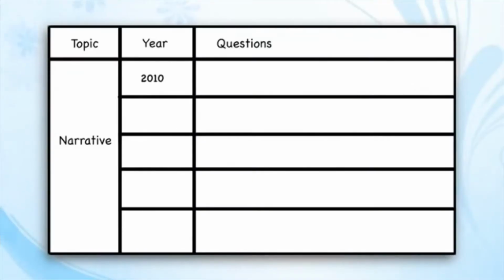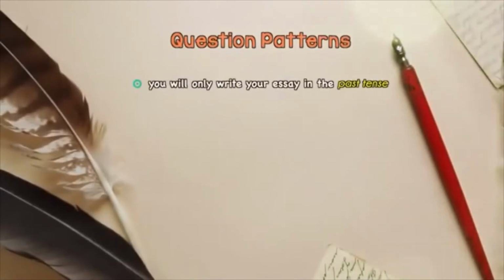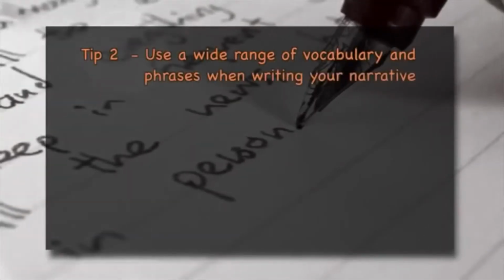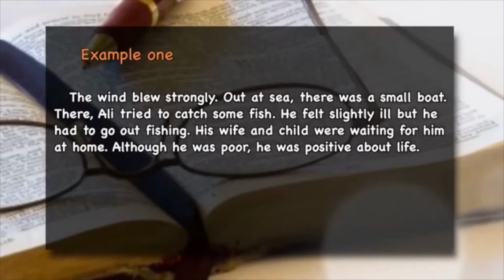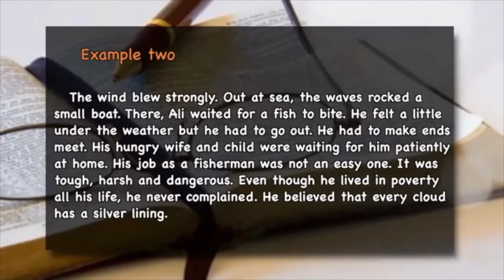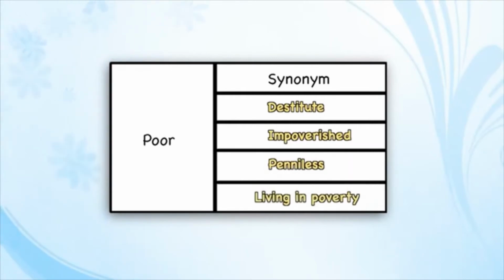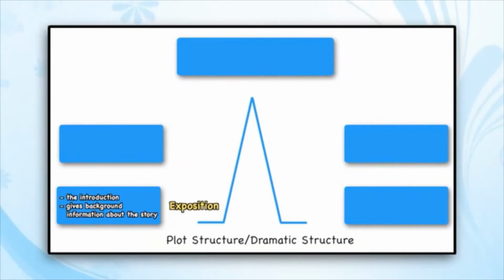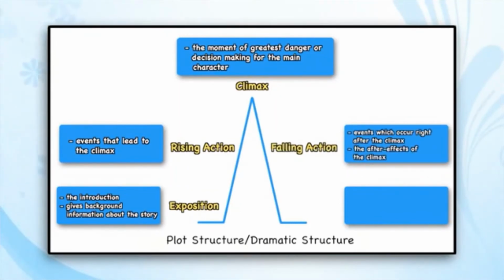Narrative Essay SPM English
Pusat Tuisyen Bakti Utama